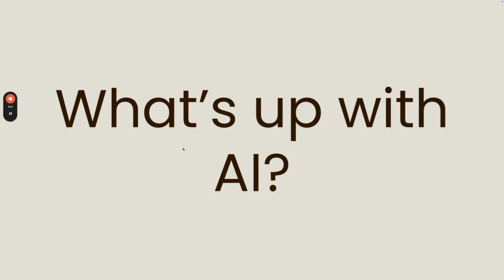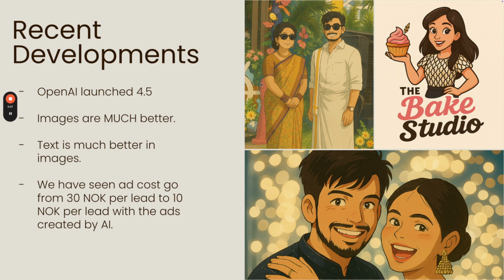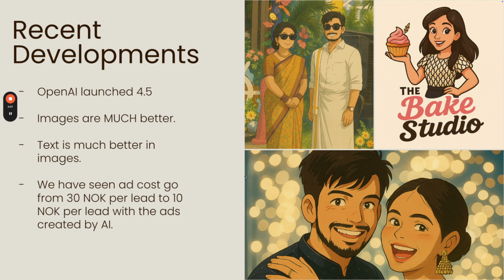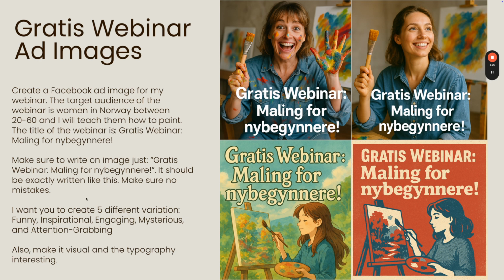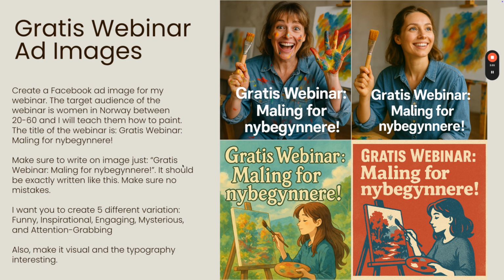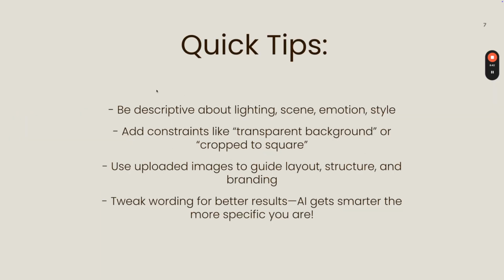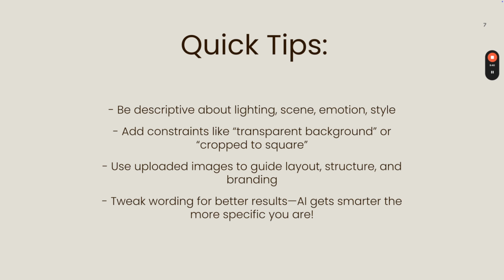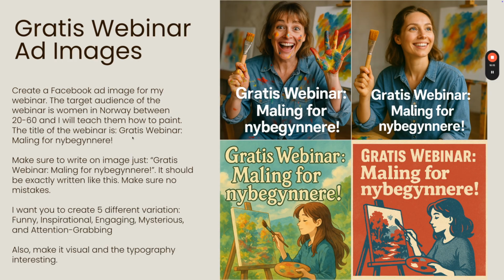Hvordan lage annonser ved hjelp av AI